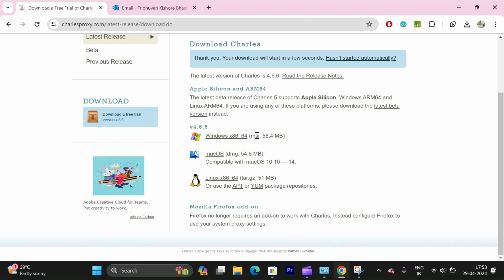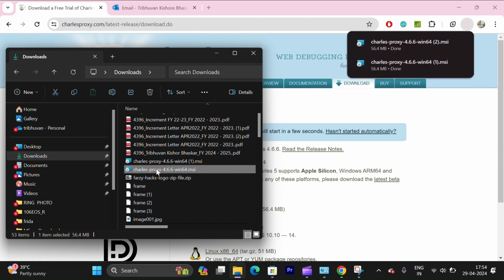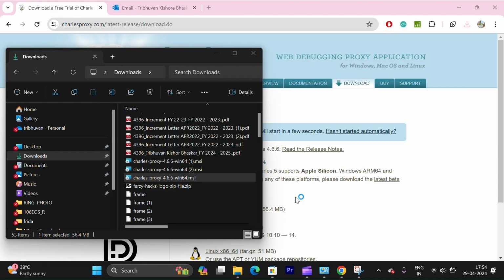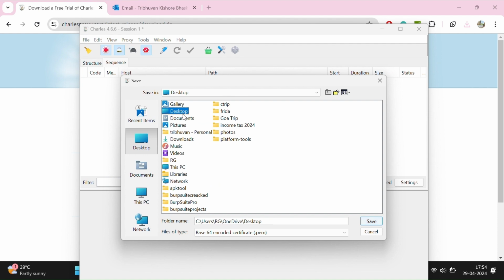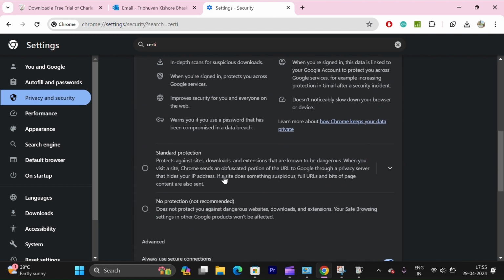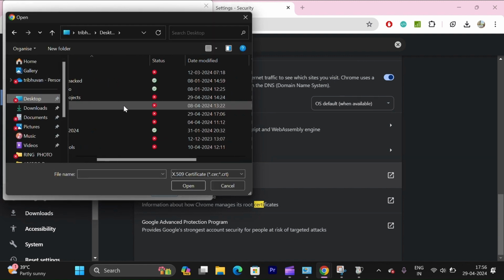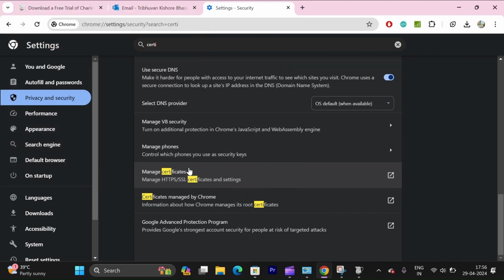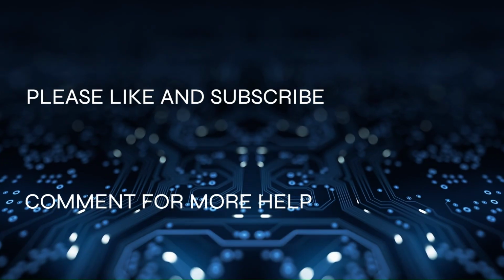Easy Guide: Installing Charles Proxy on Chrome with Windows 11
Welcome to our step-by-step tutorial on installing Charles Proxy on Chrome with Windows 11! Charles Proxy is a powerful tool for debugging and analyzing web traffic, and integrating it with Chrome on the latest Windows operating system can enhance your development and testing workflows.

In this video, we'll walk you through the installation process, ensuring you can seamlessly set up Charles Proxy to intercept, inspect, and manipulate HTTP and HTTPS traffic from your Chrome browser.

Here's what you'll learn:

1. Introduction to Charles Proxy and its benefits.
2. Downloading and installing Charles Proxy on your Windows 11 system.
3. Configuring Chrome to work with Charles Proxy.
4. Verifying the setup and confirming that Charles Proxy is intercepting    traffic.
Whether you're a seasoned developer or just starting out, understanding how to utilize tools like Charles Proxy can greatly improve your web development experience. Follow along with our clear instructions and screenshots to get Charles Proxy up and running on your Windows 11 machine in no time!

Let's dive in and master Charles Proxy on Chrome with Windows 11 together!